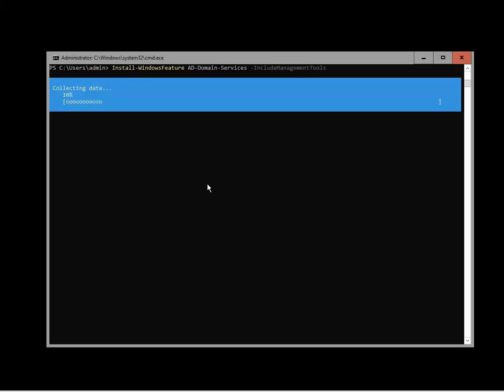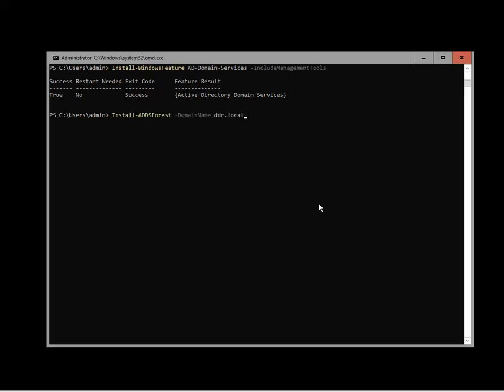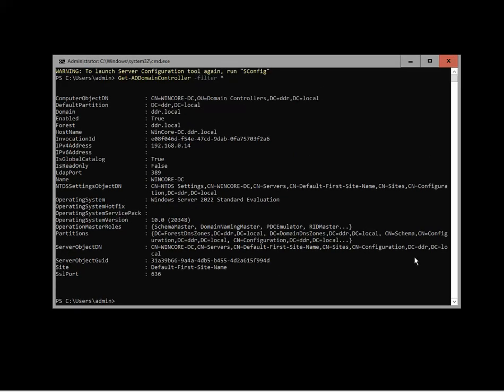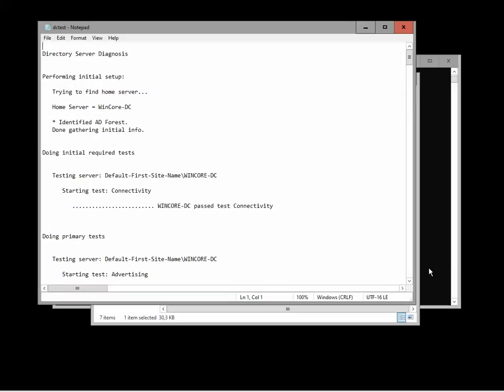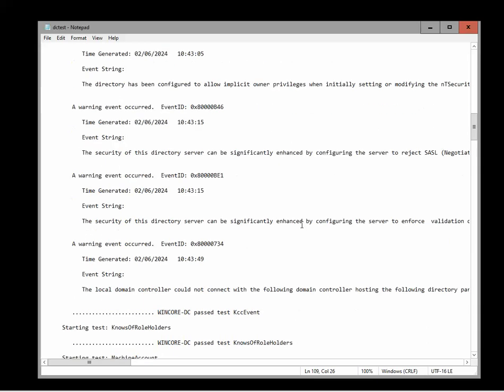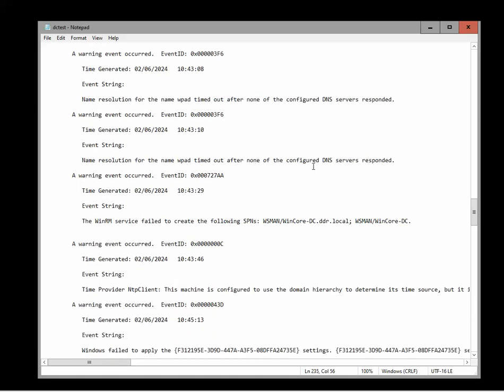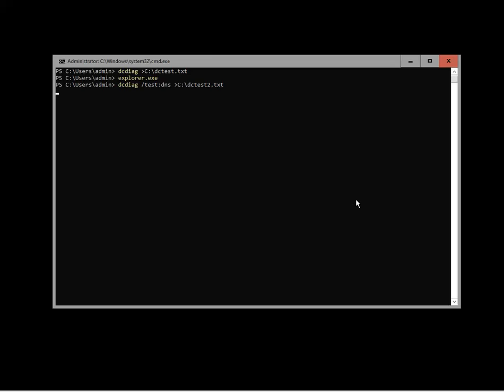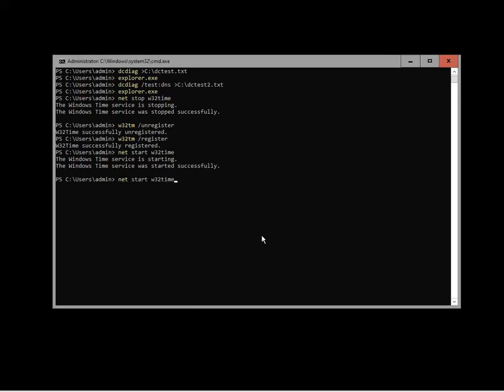Windows Server Core 2022 Tips & Tricks - Install Domain Controller + Health Checks + Time setup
Installing Domain Controller :

Install-WindowsFeature AD-Domain-Services -IncludeManagementTools
Install-ADDSForest -DomainName ddr.local
Install-ADDSForest -DomainName ddr.local -DatabasePath "E:\AD\DB" -LogPath "E:\AD\Log" -SysvolPath "E:\AD\SYSVOL"

Get-ADDomainController -filter *